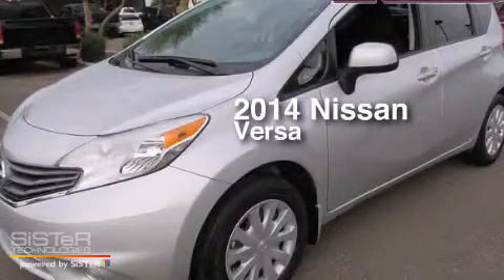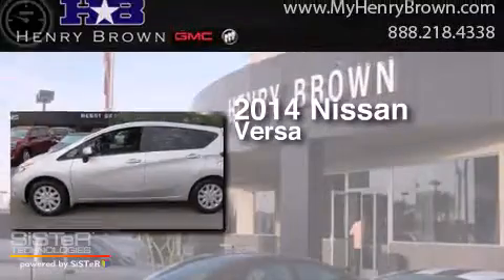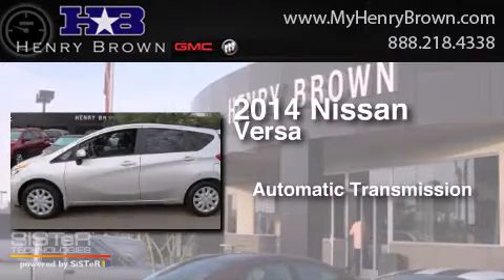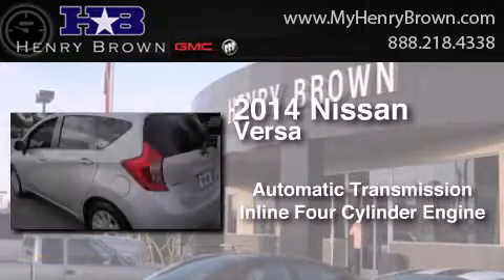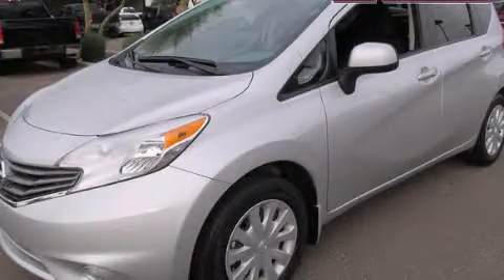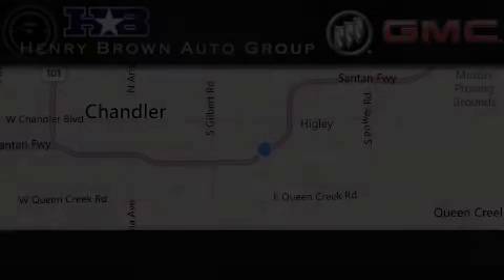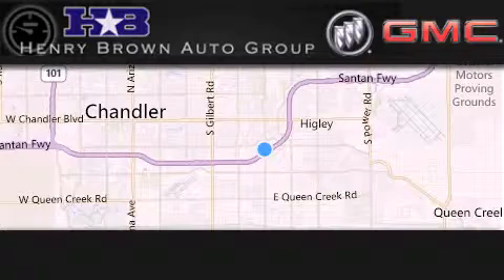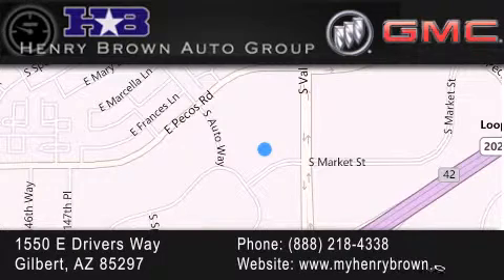2014 Nissan Versa Gilbert AZ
Year : 2014
 Make : Nissan
 Model : Versa
 Engine : 1.6L 4Cyl
 Trans . : Automatic CVT
 Exterior : Silver
 Miles : 12,913
 Interior : Black
 Stock : 4T1371A

 1550 E. Drivers Way